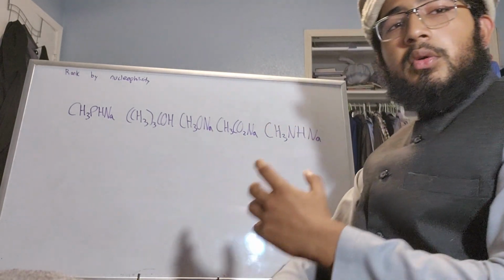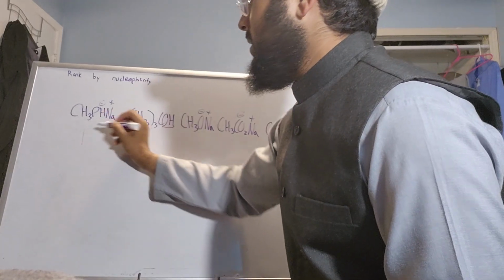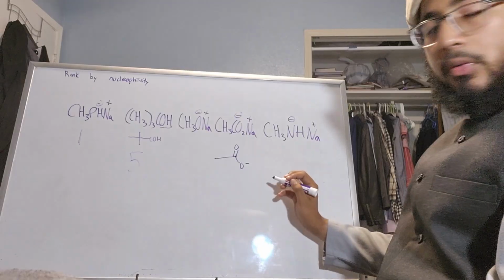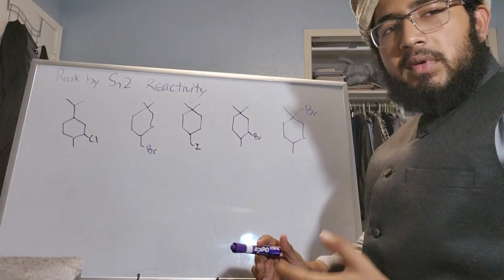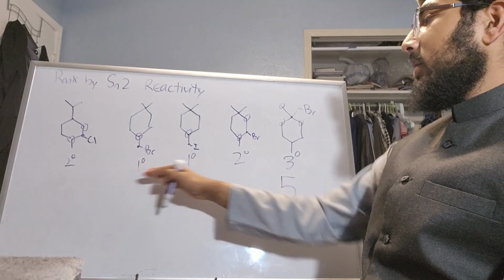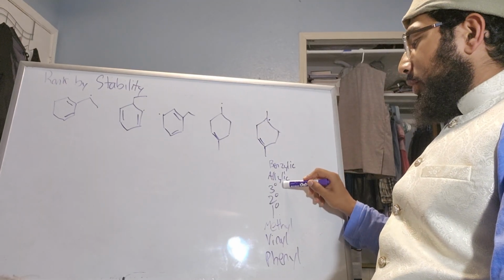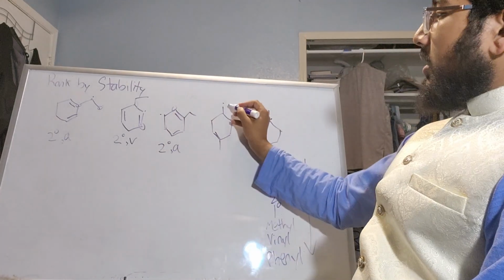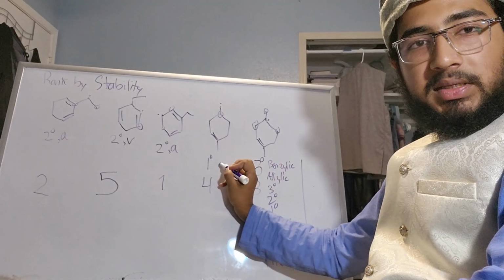Ochem ranking part 1, nucleophilicity, Sn2 reactivity, radical stability